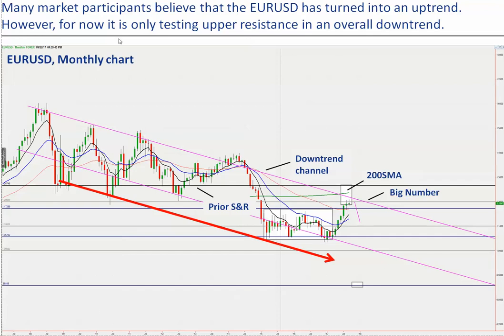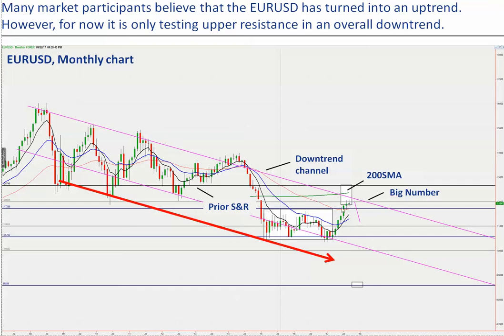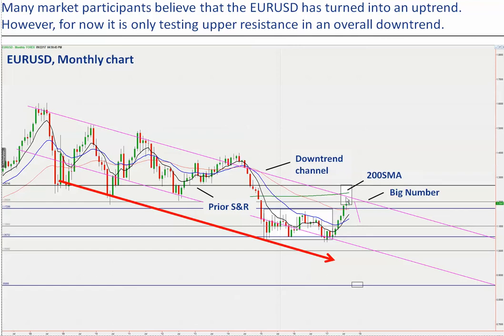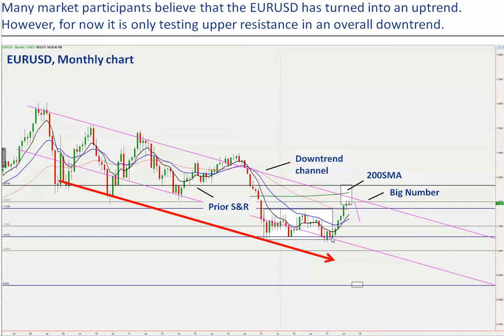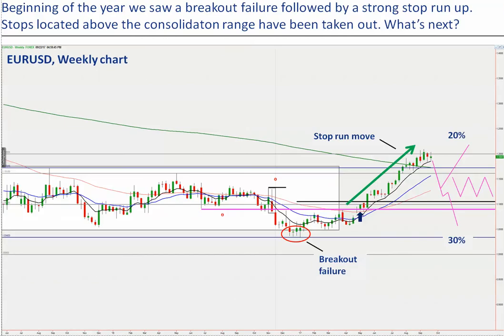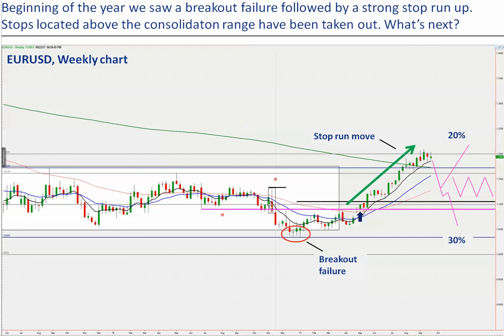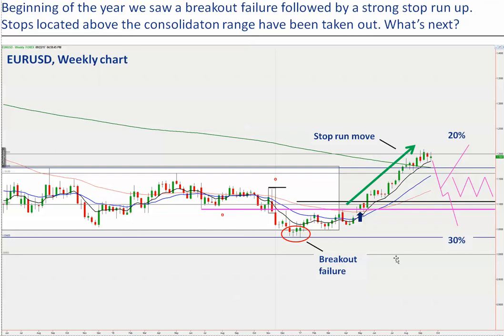170925 EURUSD Mid- to Long-term analysis